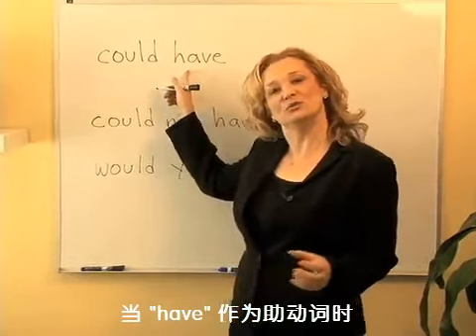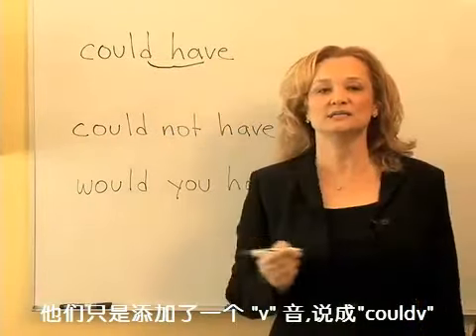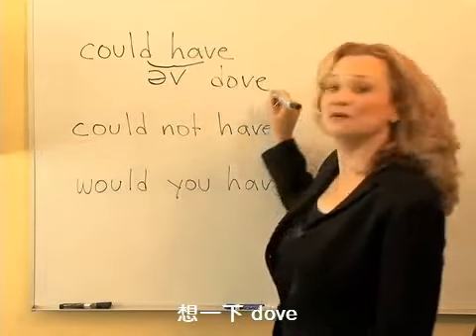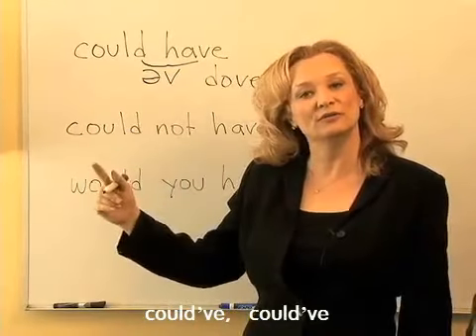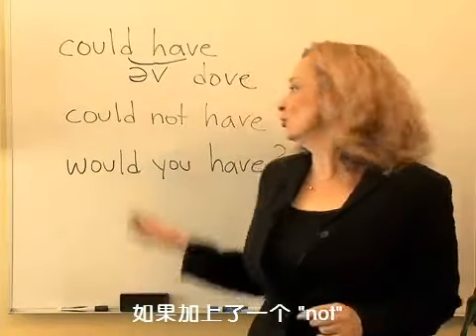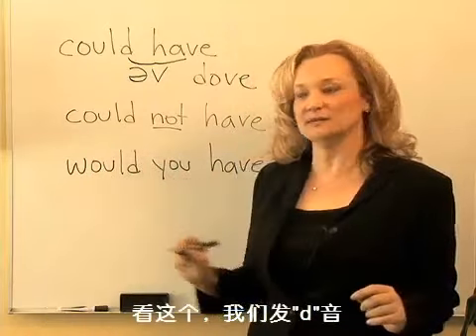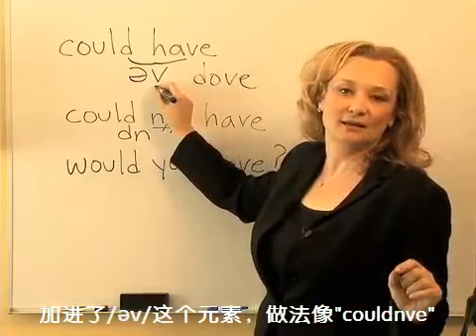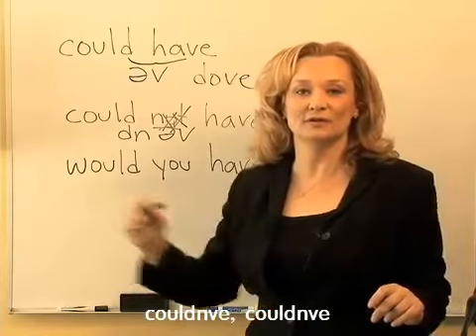Rule # 7 ~ Difficult Contractions ~ American Accent Course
🗣🗣 How to deal with difficult contractions?

Watch the full tutorial, thank me later. 😘🤗

👉❣ To keep up to date for the hottest news/reviews/vlogs/tutorials every day.